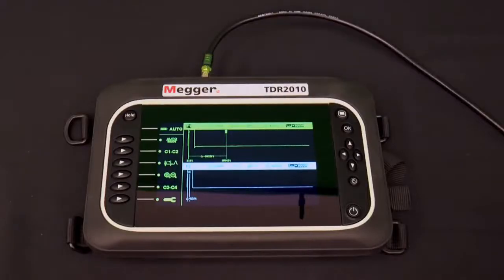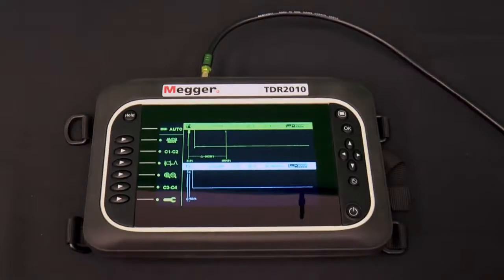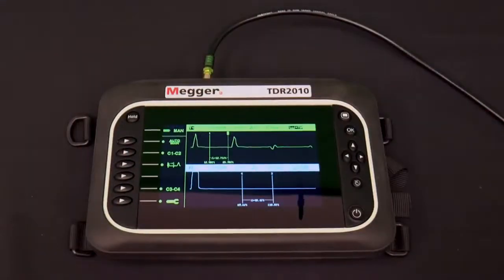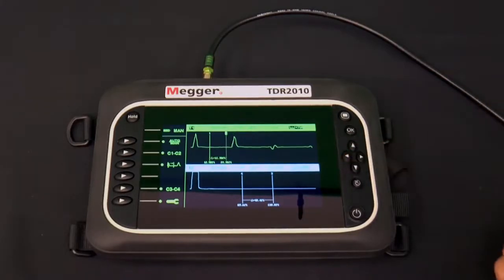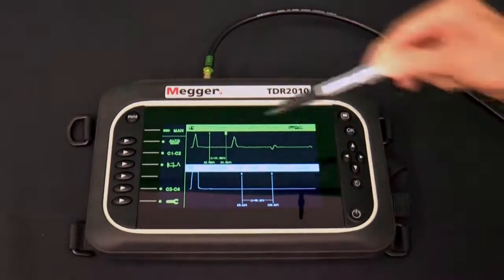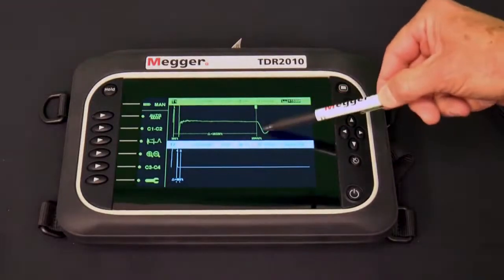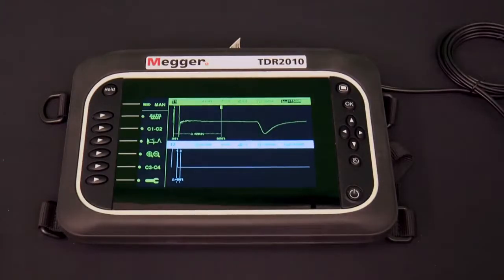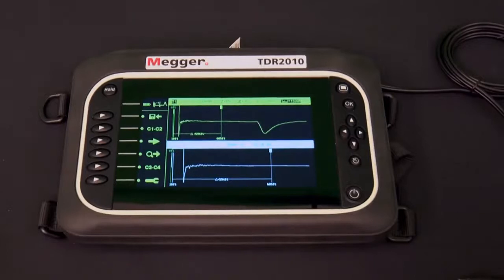How to use the TDR2050 1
The TDR2050 is a tough, two-channel cable fault locator for power applications. Designed for the location of faults in electrical power supply cables, the TDR2050 is supplied with fused test leads that are rated to CAT IV 600 V and are dust and weatherproof to IP54, making it ideal for working on-site or in the field.

This time-domain reflectometer has a host of automatic features, such as Auto Setup, which can help you get useful traces fast, and the AutoFind function, which assists the interpretation of these traces. Expert users have the ability to manually override these automatic functions, enabling them to fine-tune the diagnostics to help them identify hard-to-determine faults.

What’s more, Megger's new screen layout permits the operator to compare traces, allowing close examination of trace conditions.